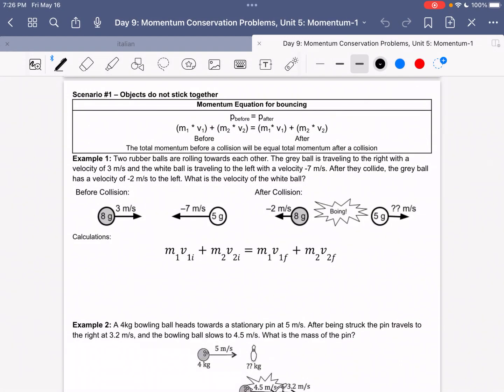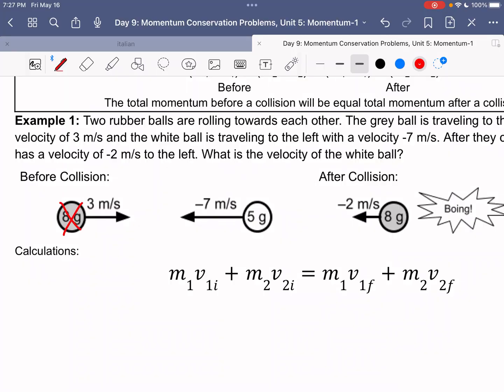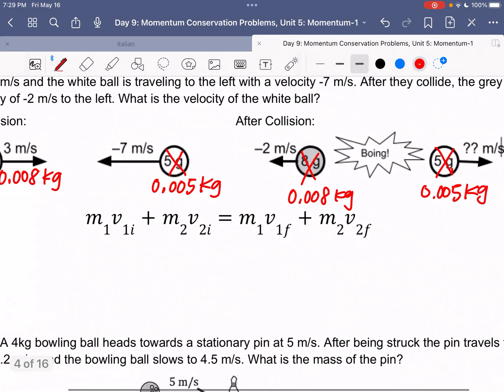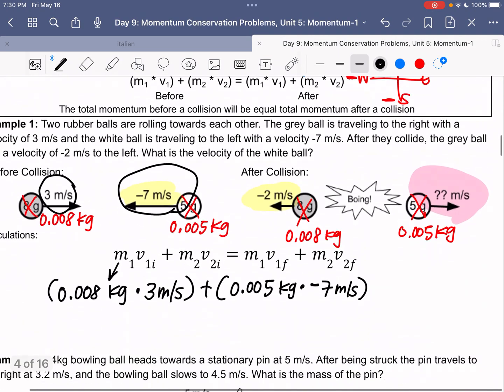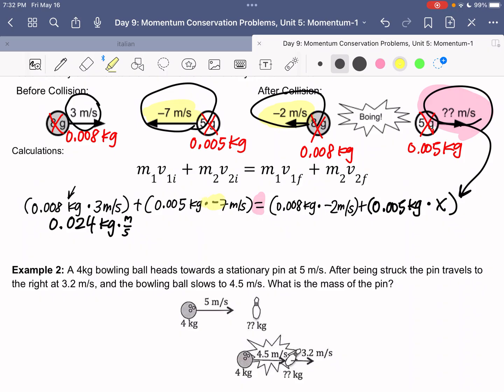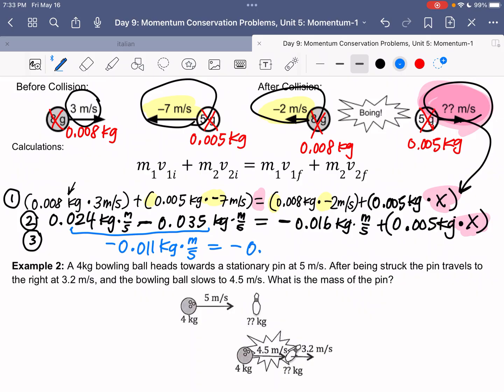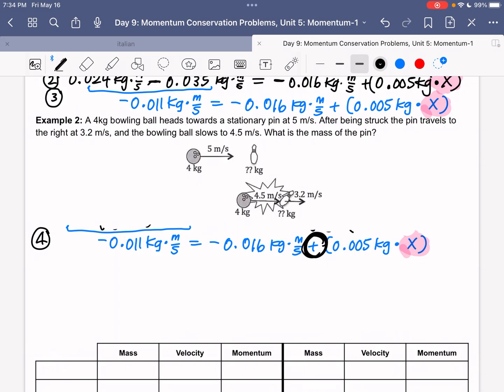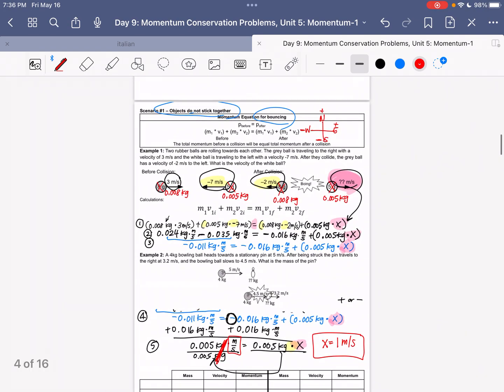MOMENTUM non sticking (bouncing) elastic collision